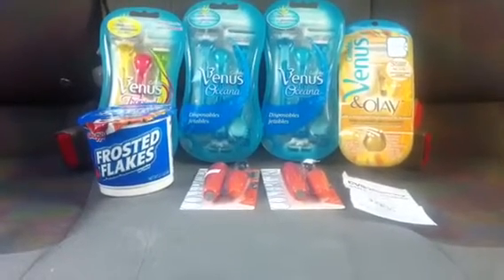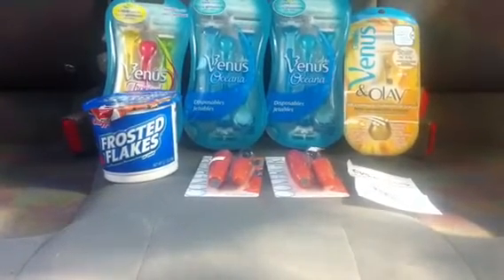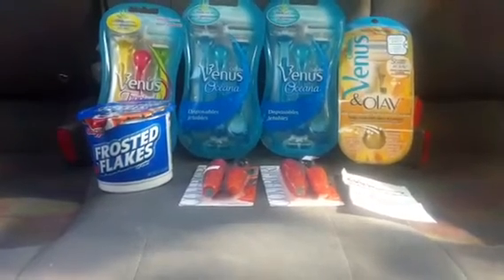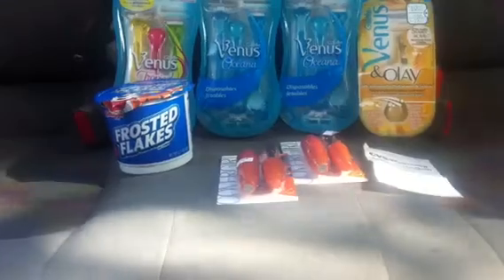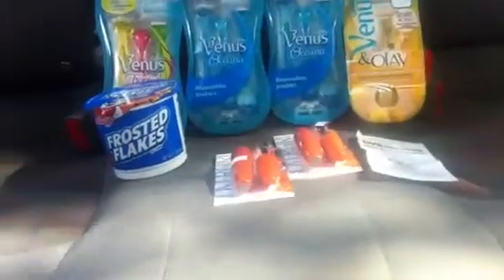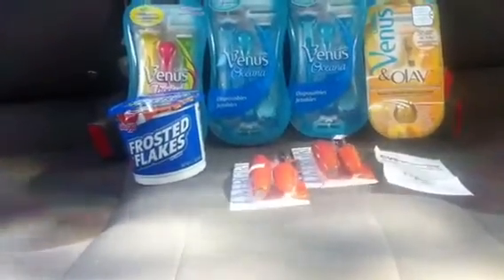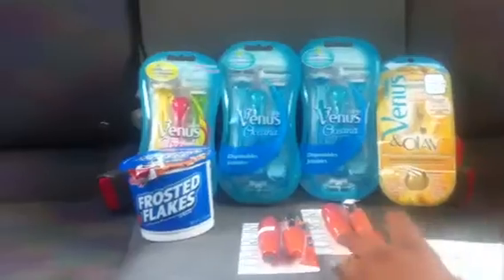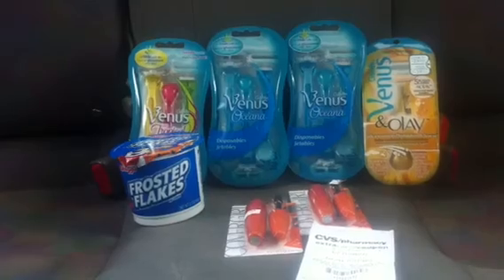Mid week Cvs haul